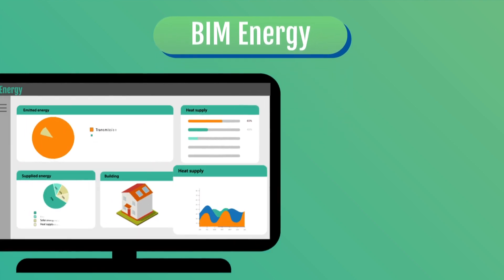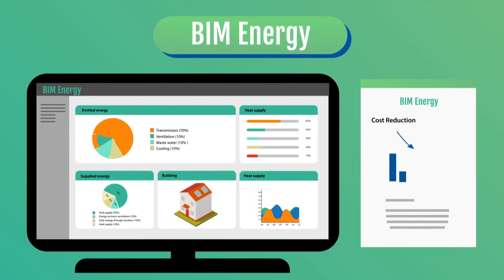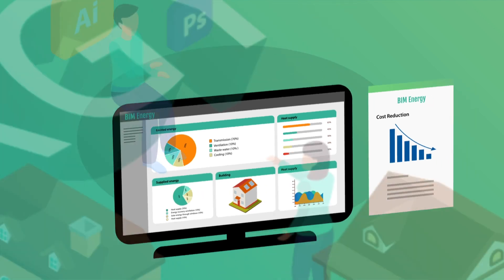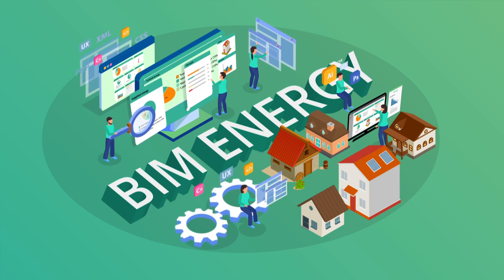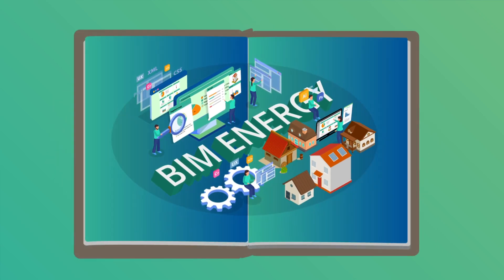BIM Energy | Building Energy Analysis Software explained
BIM Energy is an easy-to-use, fully dynamic building energy analysis software that provides fast answers to complex questions regarding energy efficiency in the real estate sector and fulfilled requirements for energy performance in new constructions.

Through its user-friendly interface, flexible graphic tools and extensive material and installation catalogs, BIM Energy enables time-efficient energy modelling of existing buildings as well as energy calculation for building permits for new constructions.